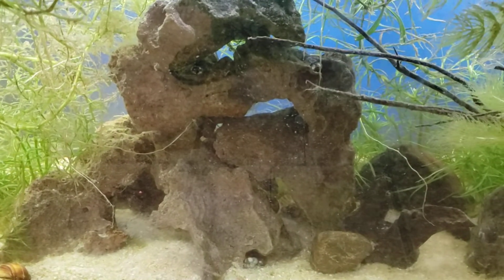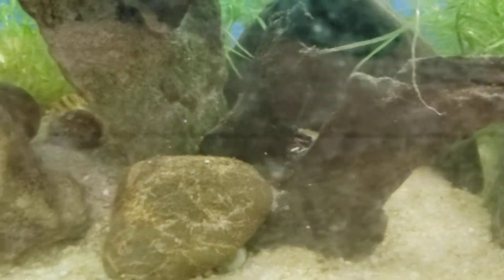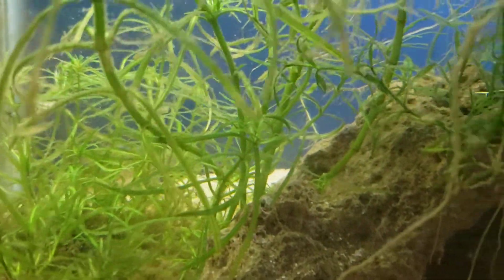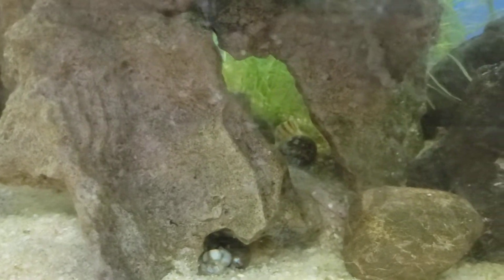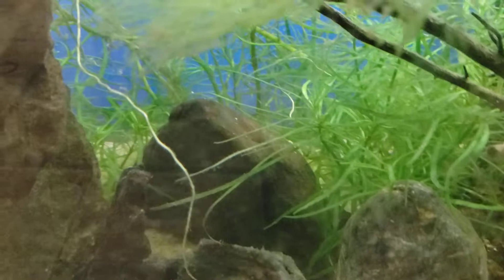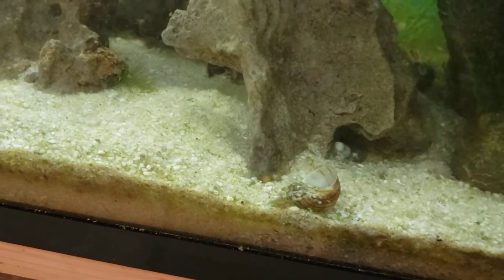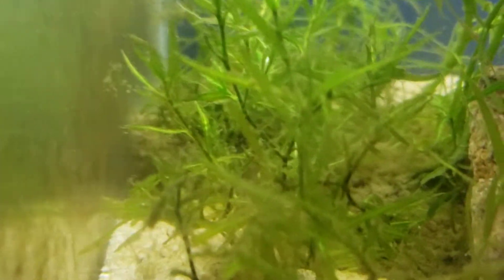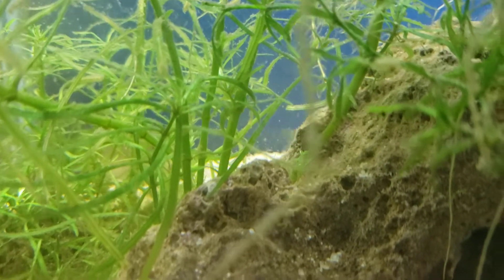Dollar Sunfish Tank Requested by Ian(Atkins Nature Aquariums)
This is our Coldwater Dollar Sunfish and Geo Tank.Ian from Atkins Nature Aquariums Requested to see it.. Make sure to check out Ian's Channel